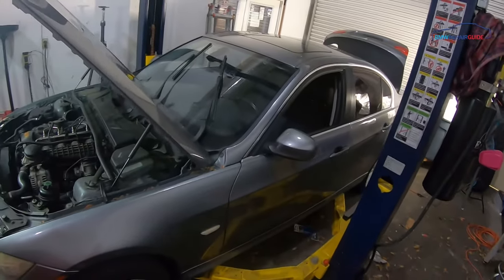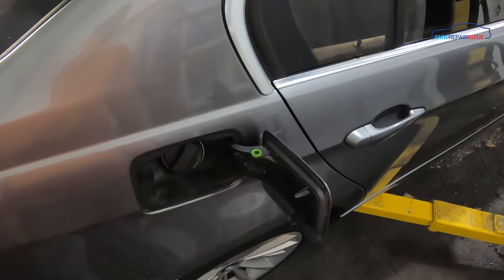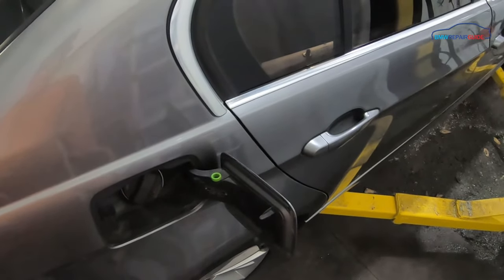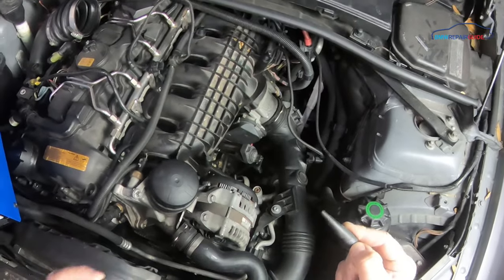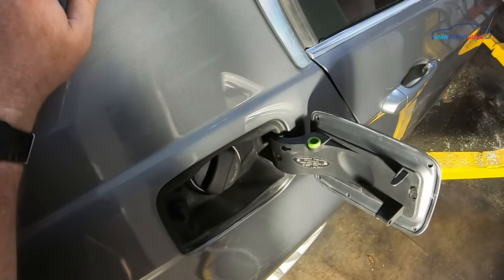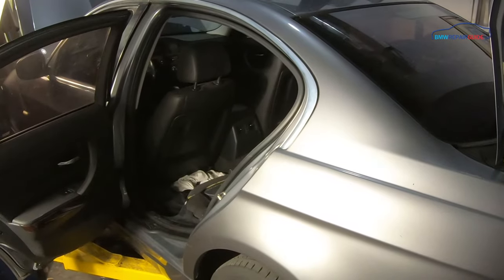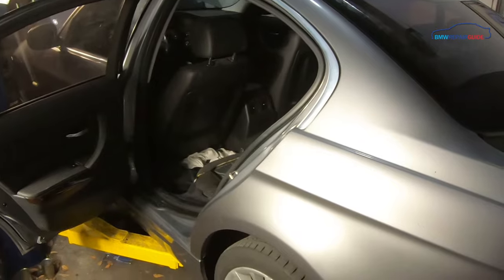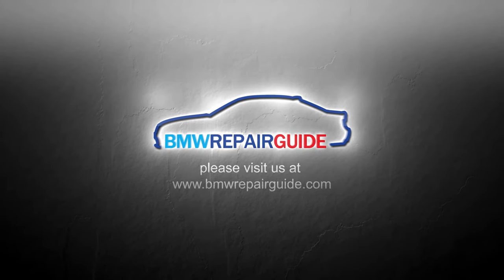BMW Evaporative Emissions (EVAP) Control System Leak Diagnosis on an E90 - (P0455,P0456,P0442)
This video gives detailed instructions on diagnosing a leak in your BMW's EVAP system. A leak in your BMWs EVAP system will illuminate the Service Engine Light and give several fault codes on a diagnostic scanner including P0455,P0456 and P0442. The following are the parts and tools needed for this repair:
Gas cap fits most BMW's except Z3 and 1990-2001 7 series
Smoke diagnostic machine (Autool)
Smoke diagnostic machine (Mr Cartool)
Smoke diagnostic machine - (Ancel)
BMW diagnostic scanner

0:00 Intro
1:30 Gas Cap Diagnosis
3:16 Smoke Testing
5:44 Vapor Detection Pump & Charcoal Canister
8:46 Fuel Pump/Level Sensor